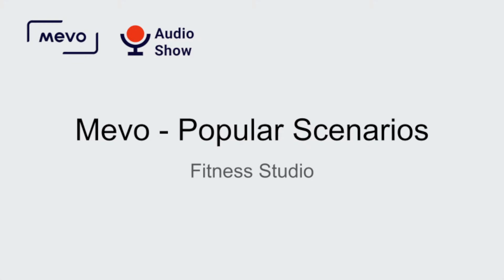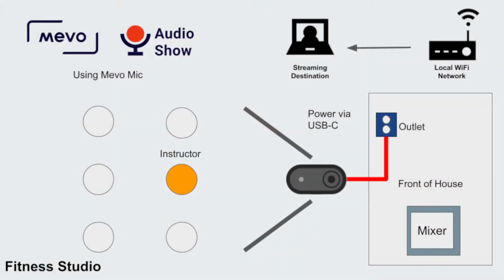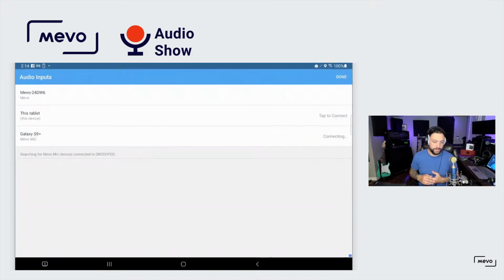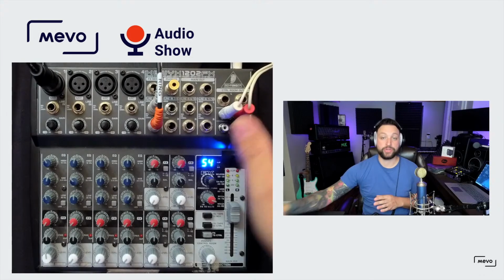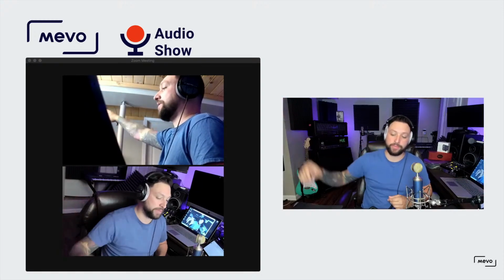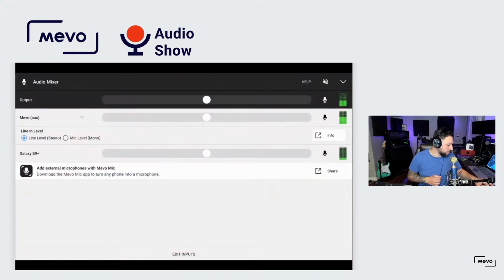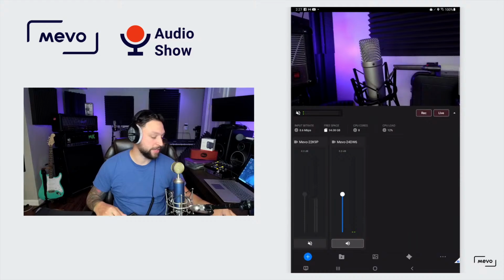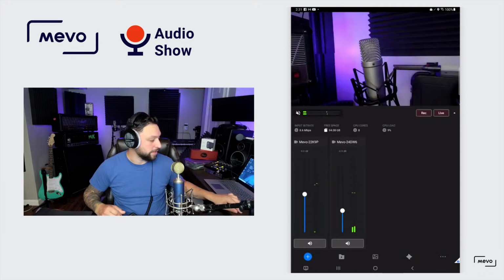Mevo Audio Show Live | 6.25